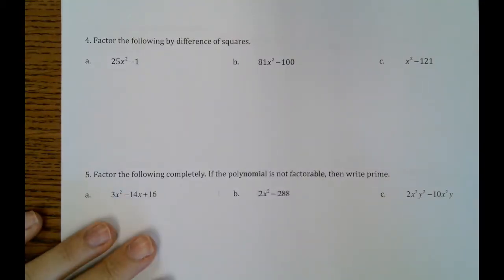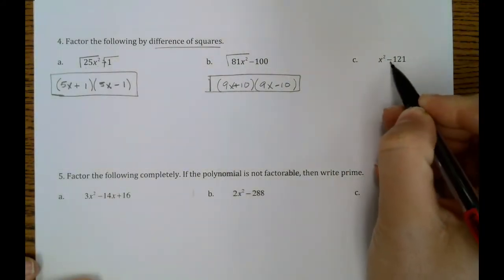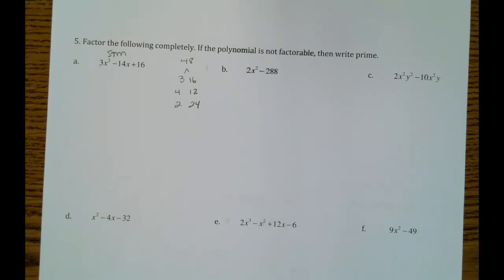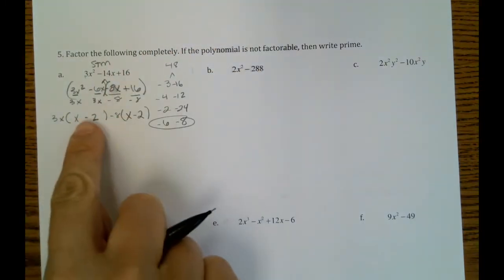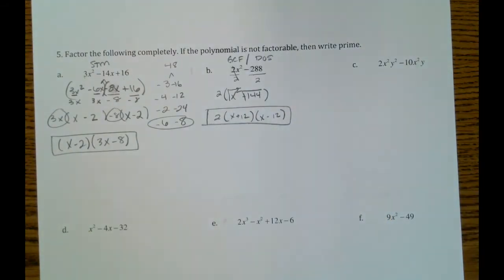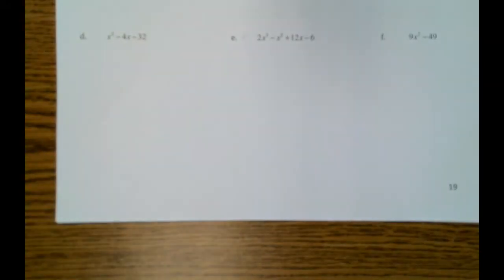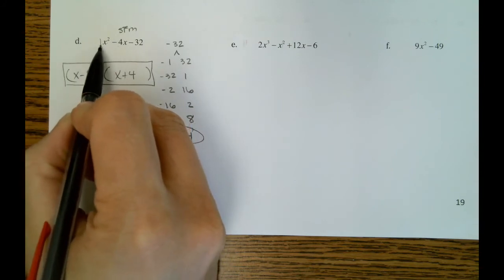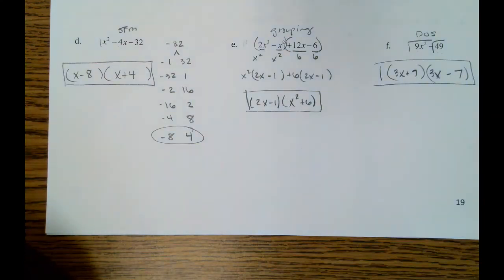Unit 11 Review (page 19)